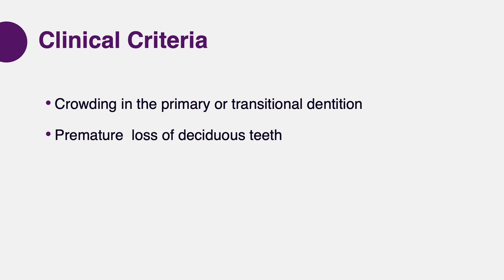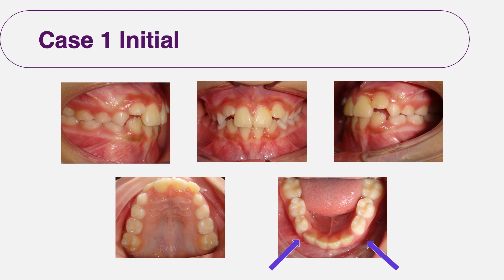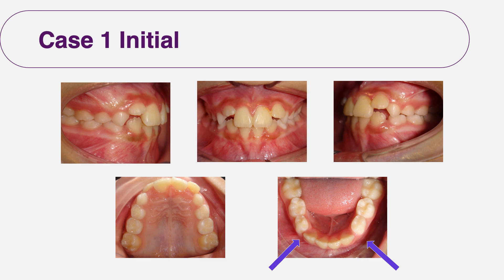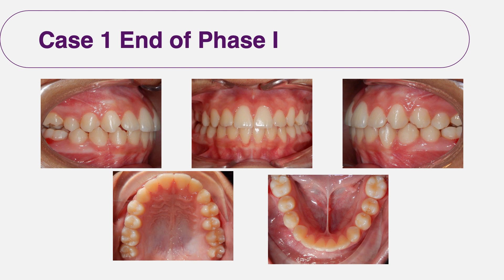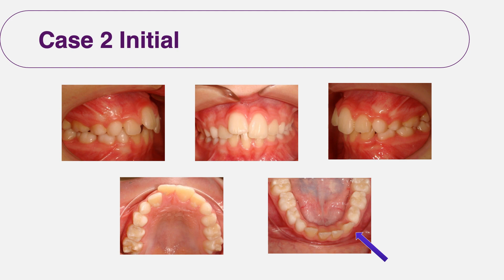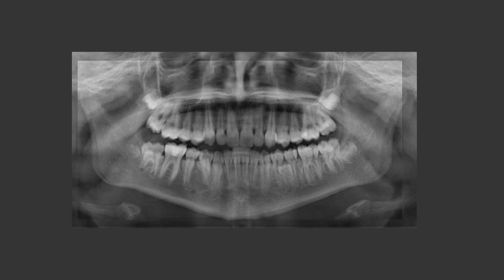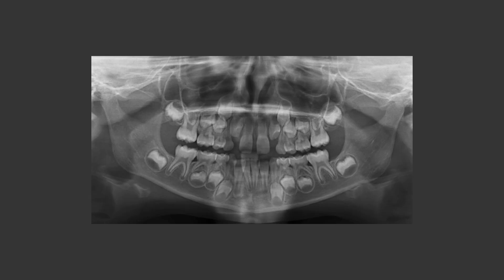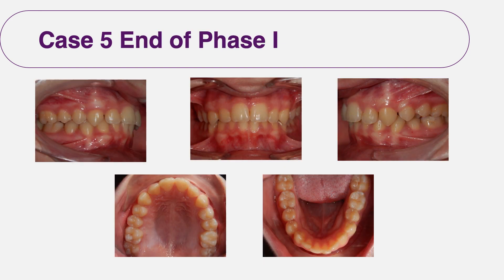Early Interceptive Treatment: Class I Crowding - Back to the Clinic #009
In this session Dr Alikhani discusses the clinical indications and advantages of Early Interceptive Orthodontic Teatment or Phase I Treatment  in Class I malocclusions with moderate to severe crowding. The cases presented here show how Early Treatment can intercept and correct developing malocclusions, normalize jaw development, and guide  eruption of the permanent dentition into functional class I occlusions.
The appliances used are palatal expanders and lip bumpers that stimulate sutural expansion and cortical drifting to develop the upper and lower arches over a period of 2 or 3 years.
After all permanent teeth erupt, phase II may not be necessary or be limited to perfecting tooth alignment and the overbite/ovejet relation.

This case was treated at our clinical practice in Hoboken